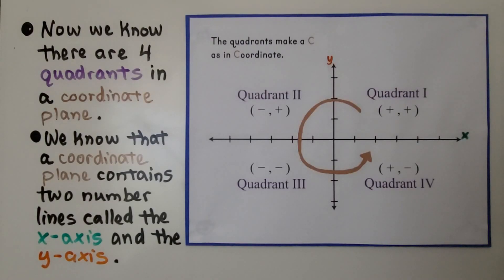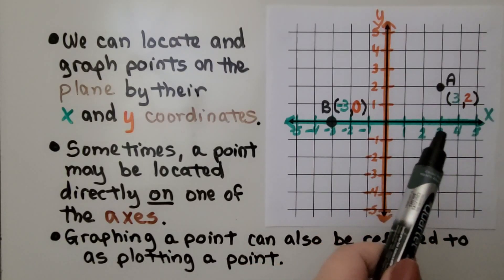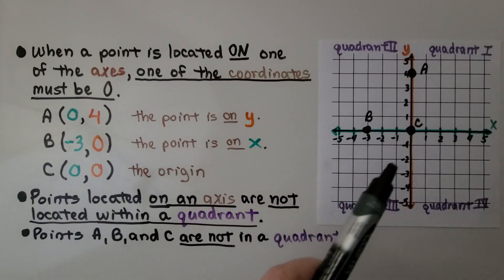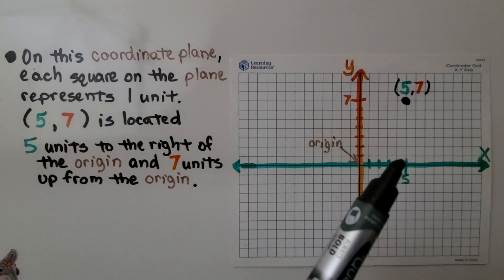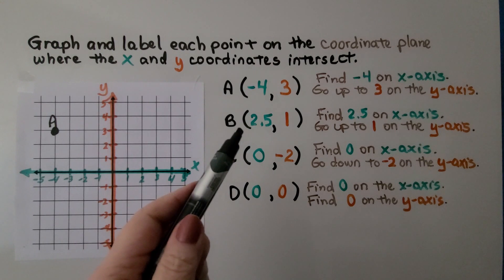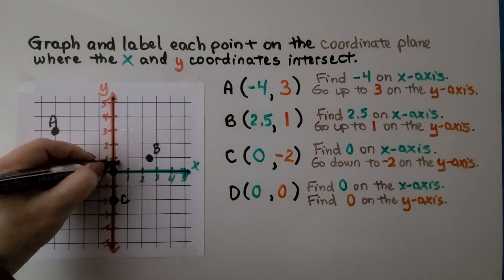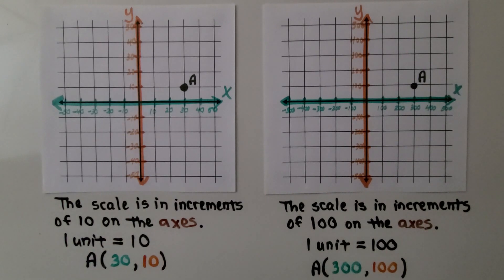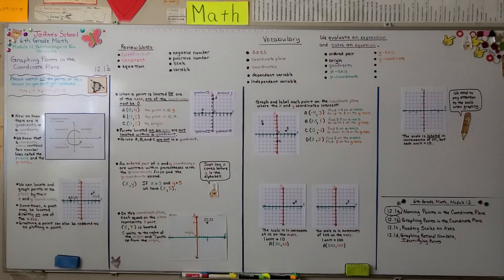6th Grade Math 12.1b, Graphing Points in the Coordinate Plane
We can locate and graph points on the coordinate plane by the x and y-coordinates. Sometimes, a point may be located directly on one of the axes. When a point is located on one of the axes, one of the coordinates must be 0. Points located on an axis are not located within a quadrant. An ordered pair of x and y-coordinates are written within parentheses with the x-coordinate first and the y-coordinate second. We graph and label several points on a coordinate plane where the x and y-coordinates intersect.

Textbook to use:
 Language: : English
 Paperback : 632 pages
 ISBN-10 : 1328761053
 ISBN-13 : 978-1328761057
 Item Weight : 3.26 pounds
 Dimensions : 8.5 x 1.4 x 10.8 inches